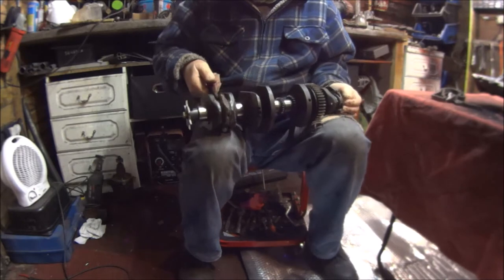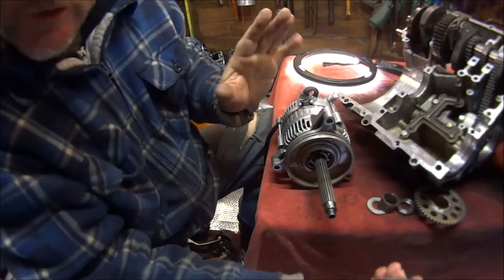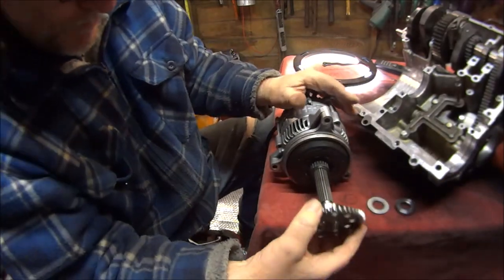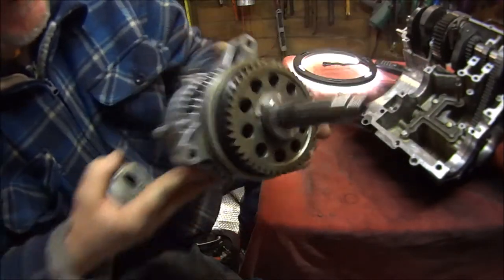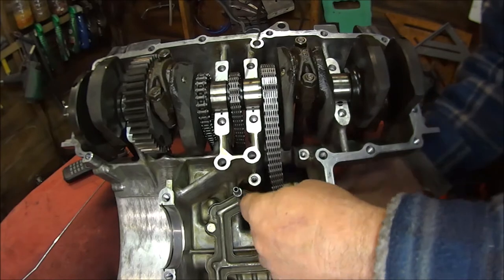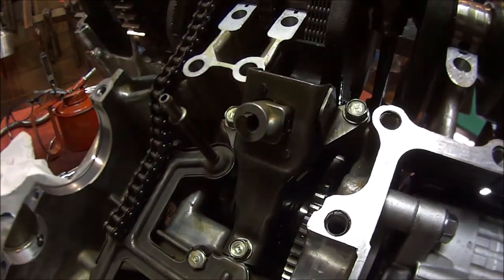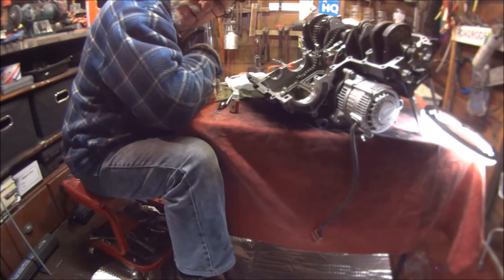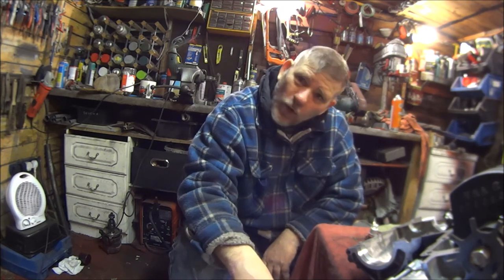1988 Honda cbr1000f alternator refitting. UK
in this video I will be working on the Honda cbr1000f.  ok let's take on the task of refitting the alternator. this is not a job for the fainthearted as it will involve a total engine rebuild. but I'm up for a challenge. 👍